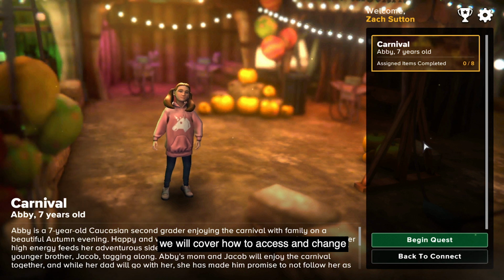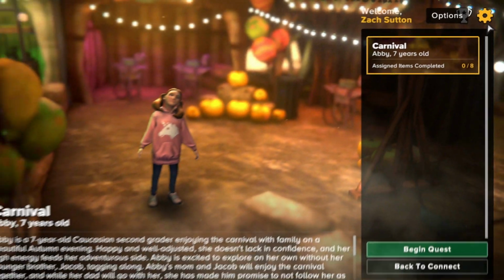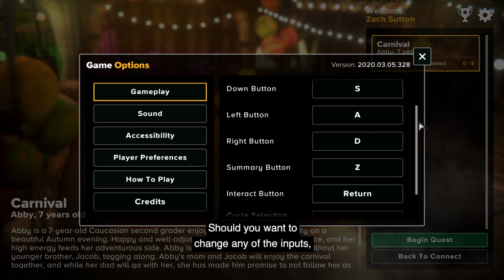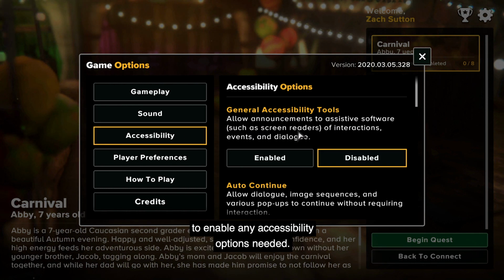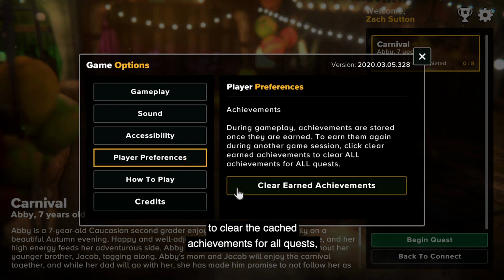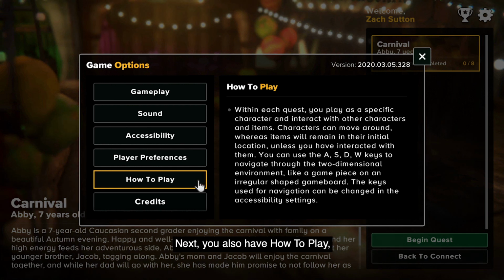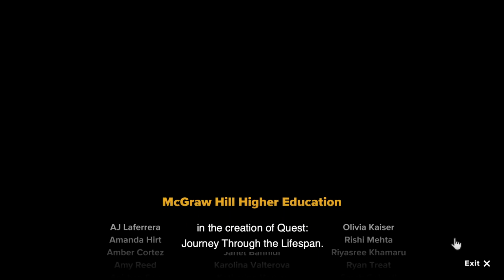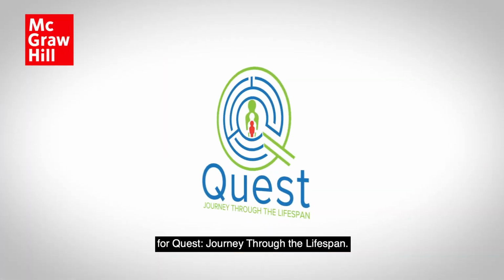How to set Game Options - Quest: Journey Through the Lifespan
Instructional video on setting up game options for McGraw Hill's Quest: Journey Through the Lifespan.